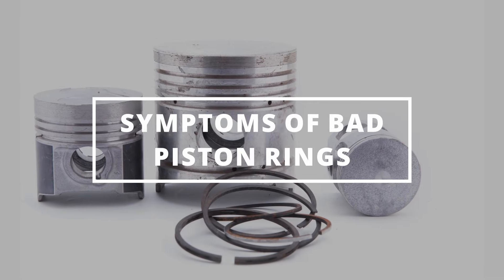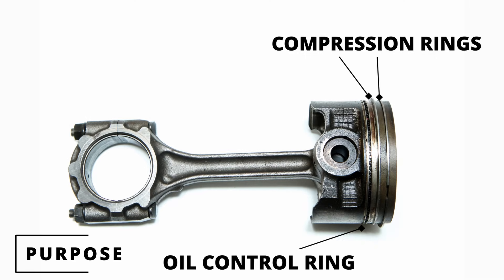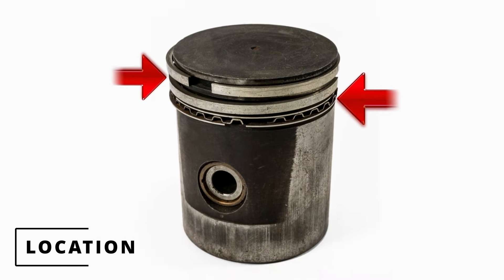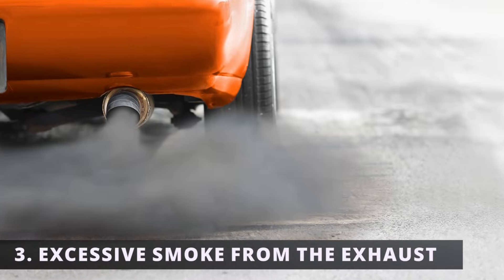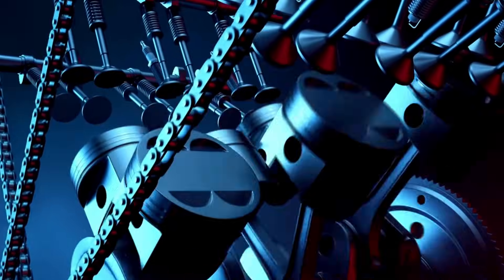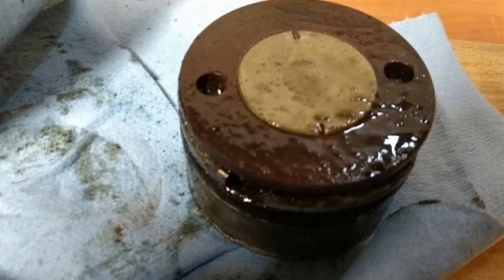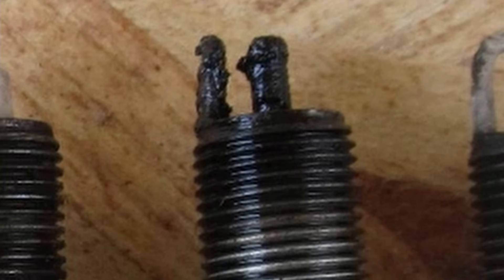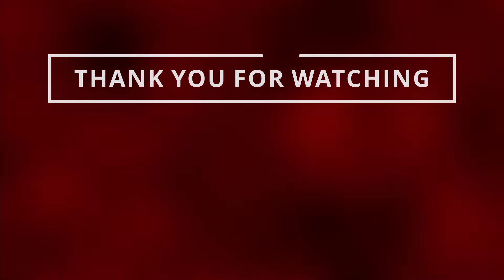SYMPTOMS OF BAD PISTON RINGS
In this video, you will learn 5 symptoms of bad piston rings. Watching this video will help you diagnose whether it is time to replace your piston rings. You will also learn how piston rings work. This video also teaches you where the piston rings are located. Symptoms of bad piston rings that you may experience are a loss of oil, a hard start, excessive smoke coming from the exhaust, poor performance, and fouled spark plugs.

Items you might be interested in :

Diagnostics
• 12V Battery Tester

Search terms and questions you might be thinking related to bad piston rings are:

What are the symptoms of bad piston rings?
What are the symptoms of failing piston rings?
What do piston rings do?
Where are the piston rings located in the car?
How do piston rings work?
What is the purpose of the piston rings?
Signs of bad piston rings
Bad piston rings symptoms
How to diagnose bad piston rings?
Bad piston rings
Loss of oil
Hard start
Excessive smoke coming from the exhaust,
Poor performance
Fouled spark plugs